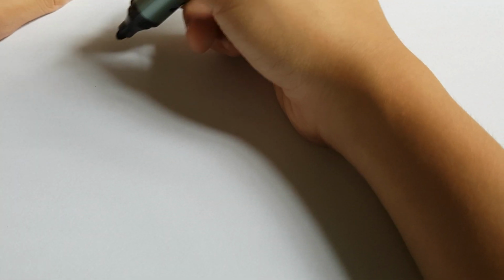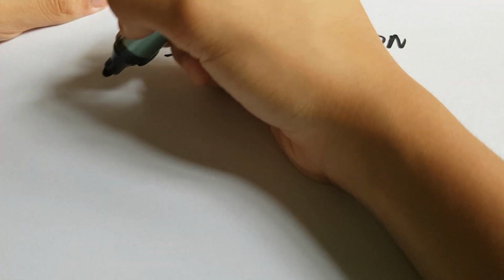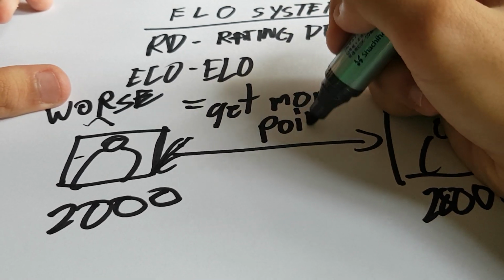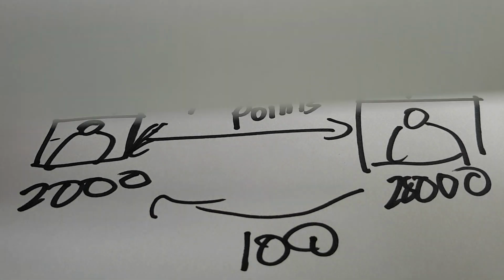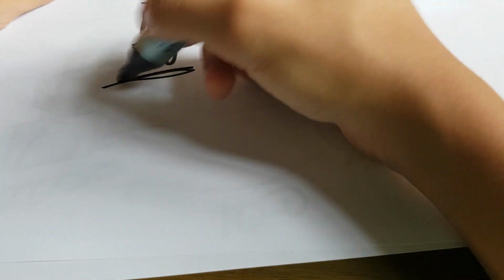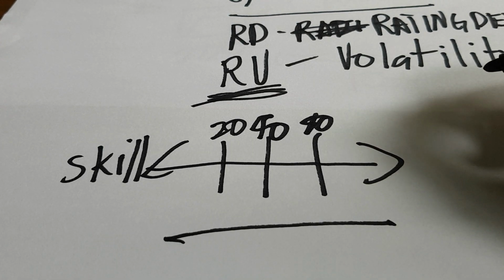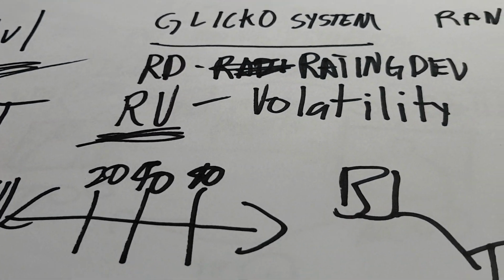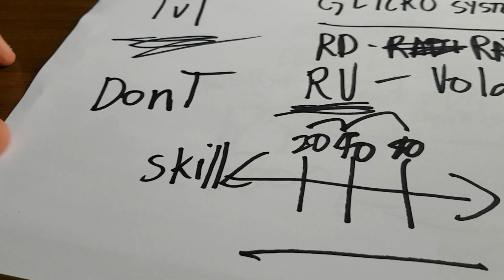Brief explanation of ELO and GLICKO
For rank up purposes